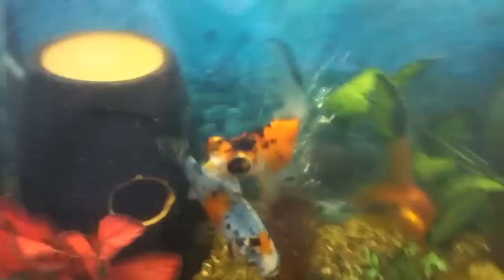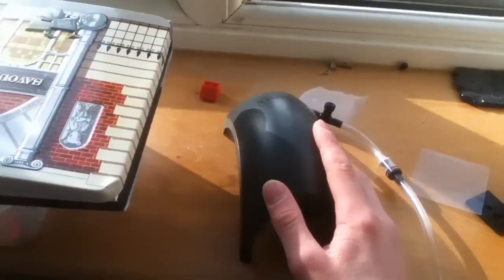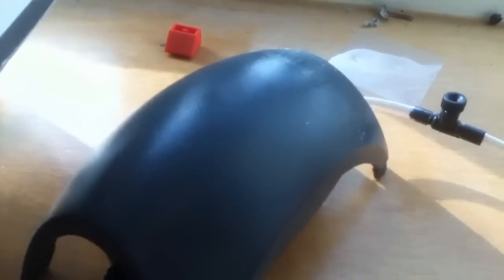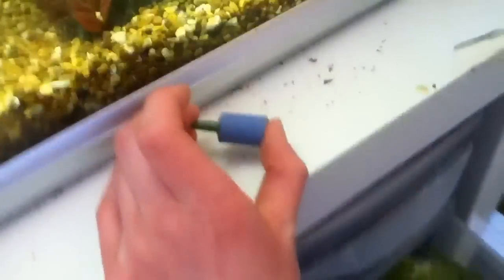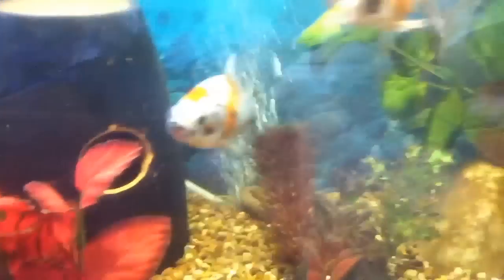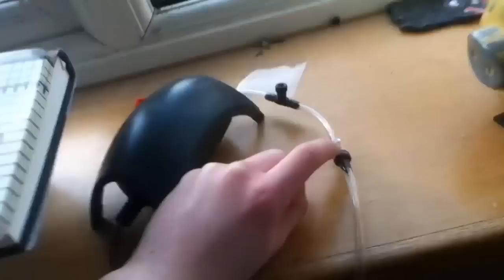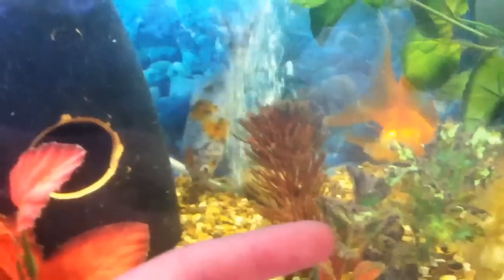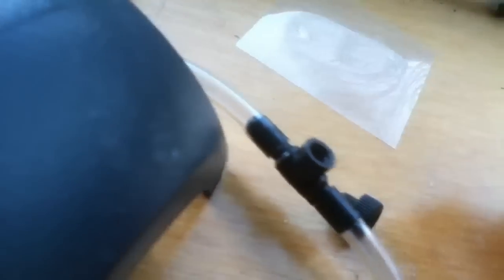How to set up an air pump (HD)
Just a short video on how to set up an air pump. I couldn't find many videos of it so decided to put one up.